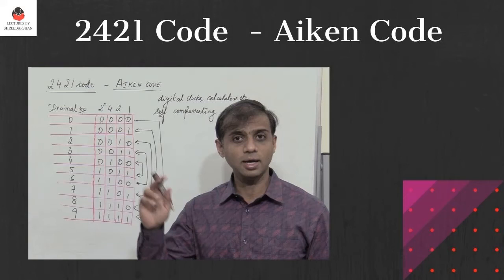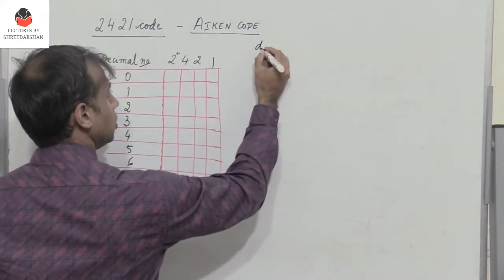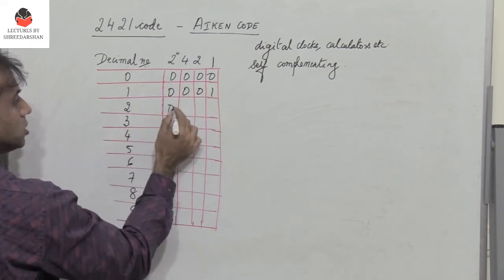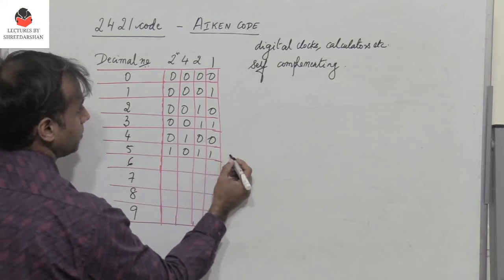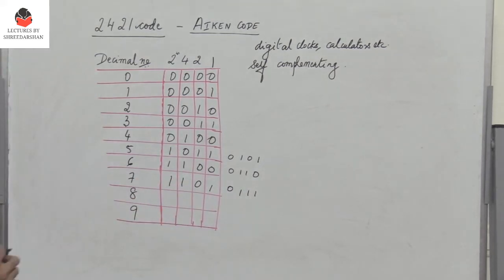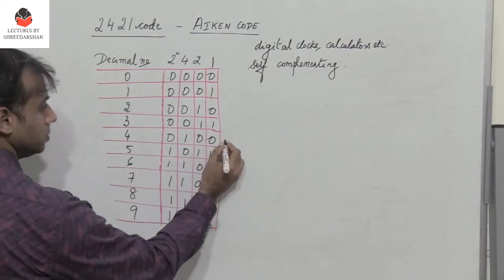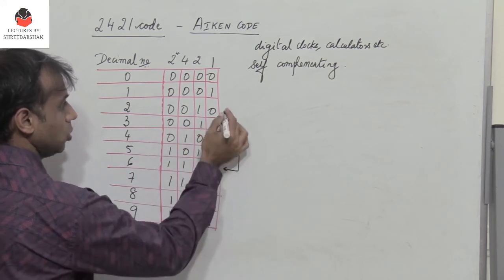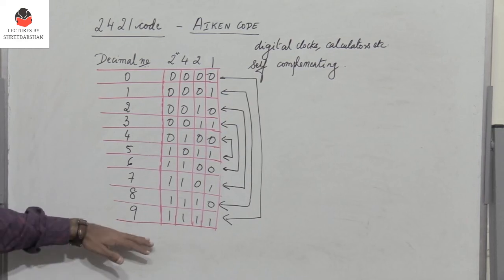2421 Code | Aiken Code | Explanation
2421 Code | Aiken Code | Explanation

2421 code converter,
2421 code table,
2421 code calculator,
2421 bcd code,
binary to 2421 code converter,
how to write 2421 code,
what is 2421 code,
Engineering,
VTU,
Electronics Stream,
University
GATE Electronics